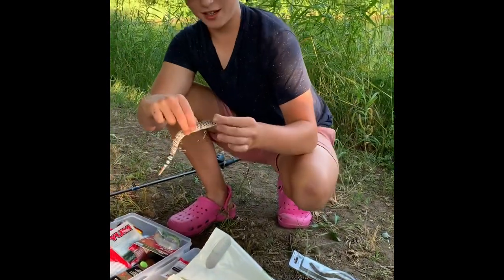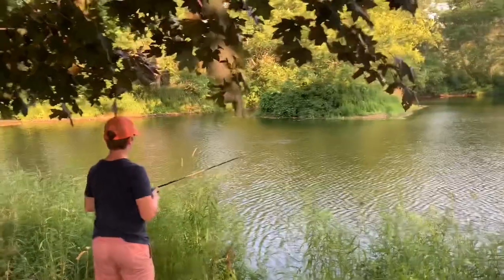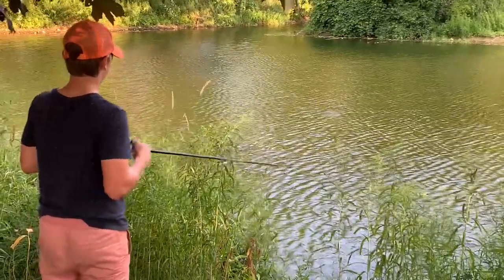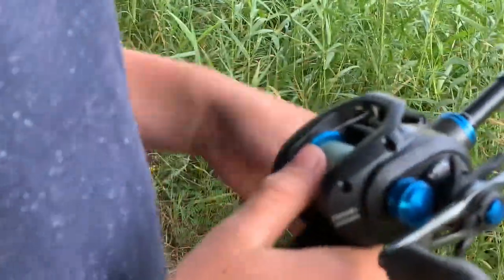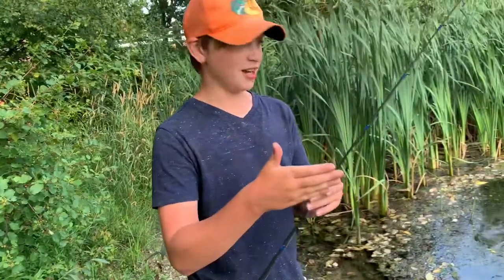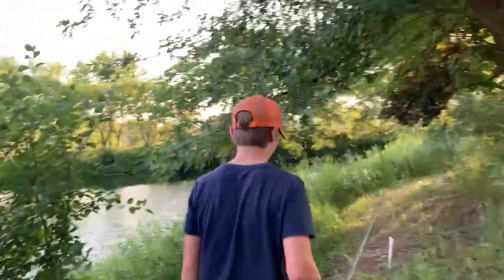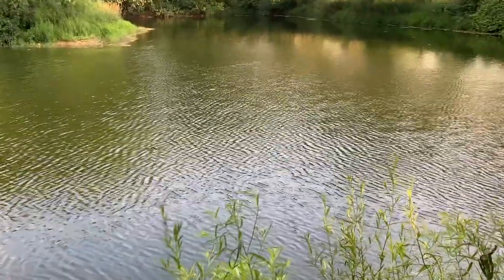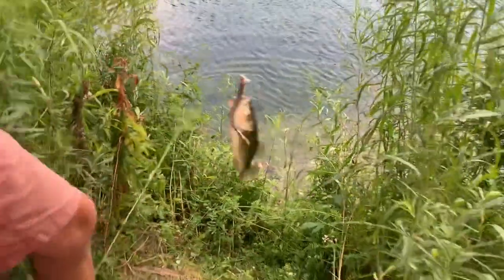Top water snake fishing (BASS GOT)